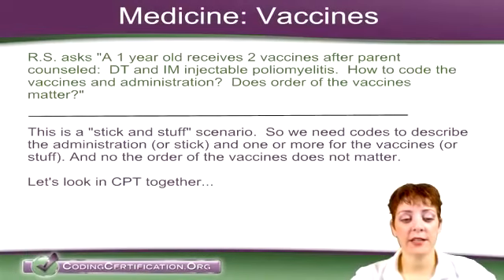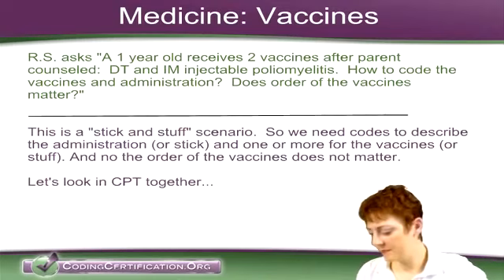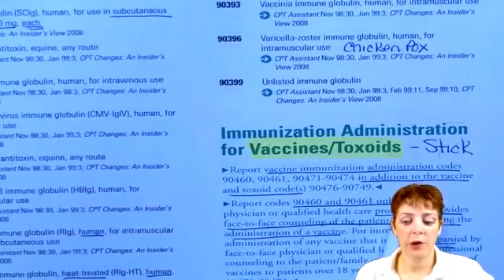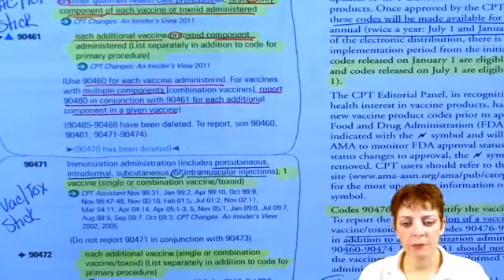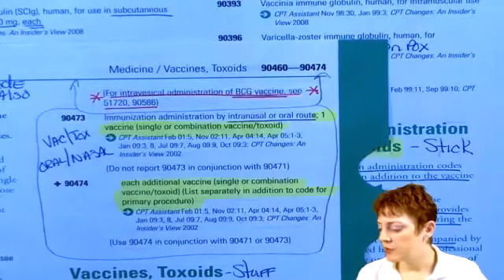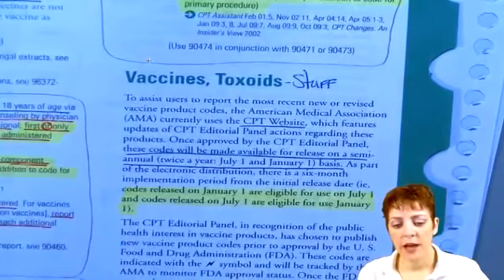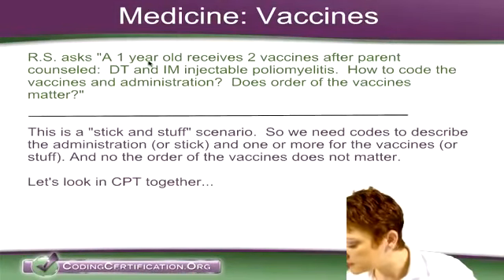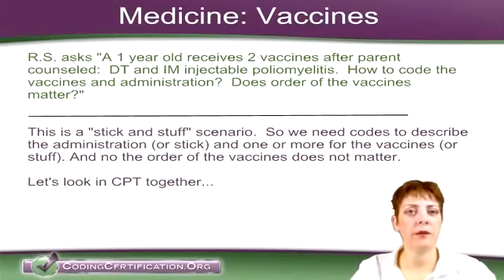Basic Medical Coding Tutorial — Coding Vaccines and Administration